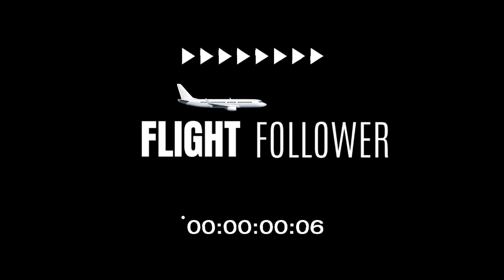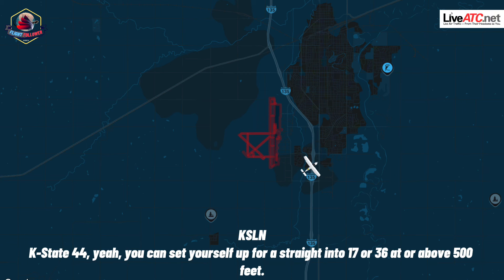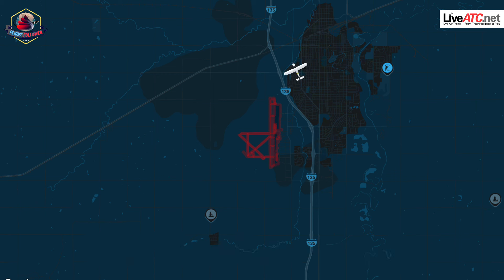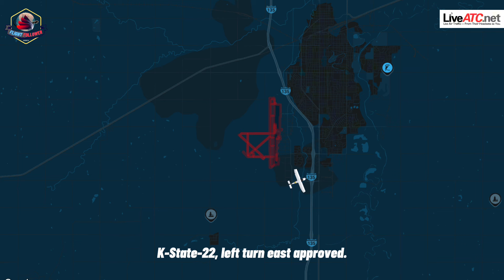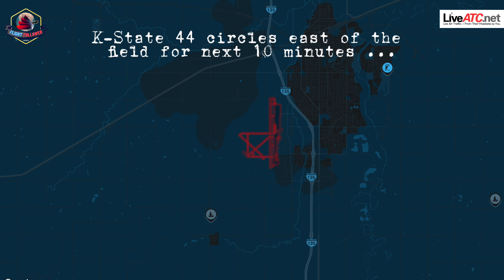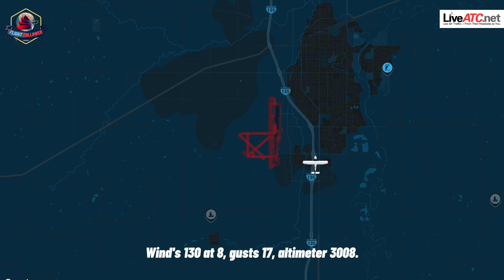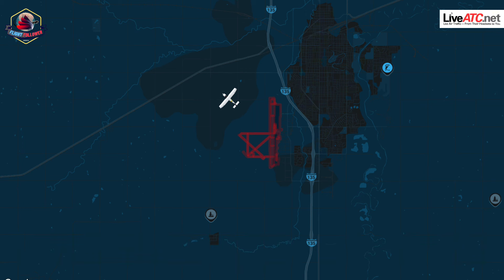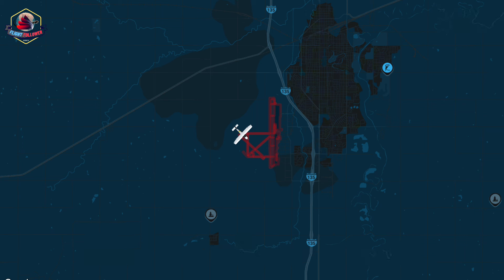Aircraft Loses Tire During Takeoff, Pilots Execute Emergency Landing! “Dangling hardware”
May 07, 2018: Aircraft experienced a loss of a tire on departure at Salina Regional Airport (KSLN), Kansas.

Date: 07-MAY-18
Time: 19:32:00Z
Regis#: N5500W
Aircraft Make: BELLANCA
Aircraft Model: 8KCAB
Event Type: INCIDENT
Highest Injury: NONE
Aircraft Missing: No
Damage: UNKNOWN
Activity: UNKNOWN
Flight Phase: TAKEOFF (TOF)
City: SALINA
State: KANSAS